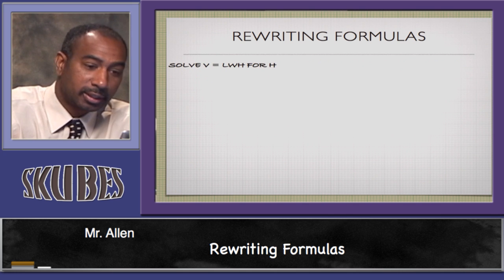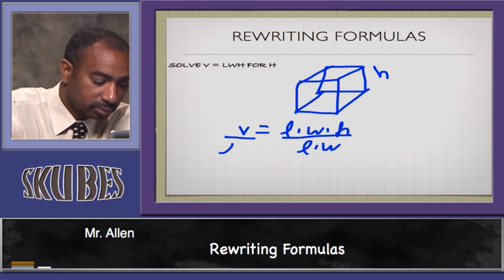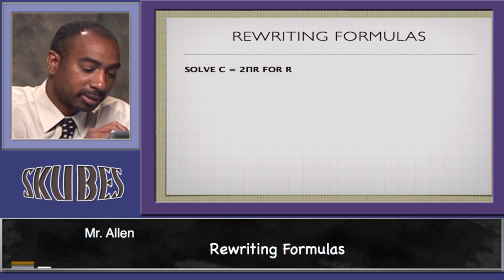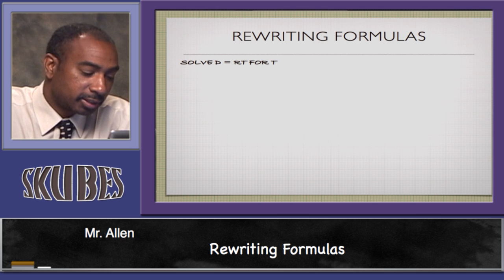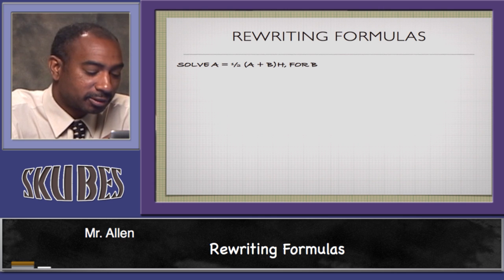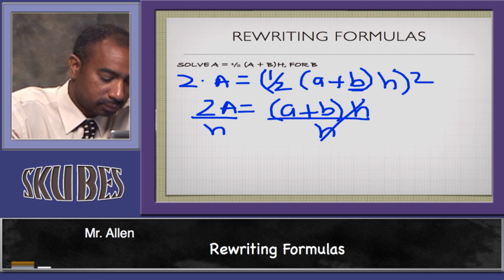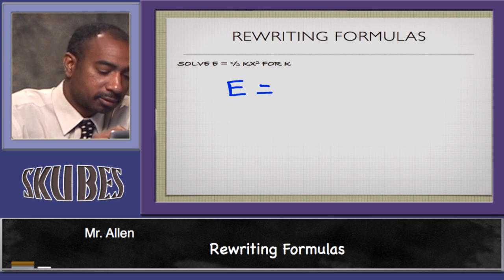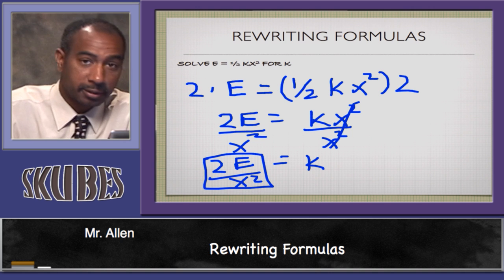Rewriting Formulas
A-CED.2